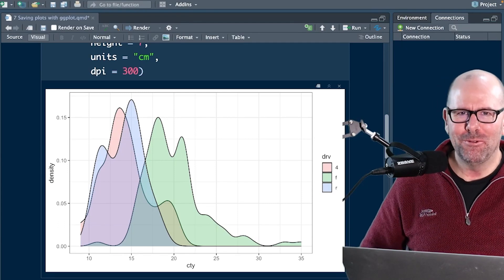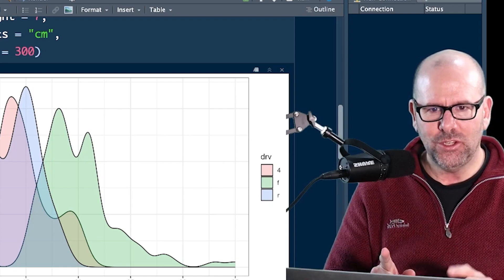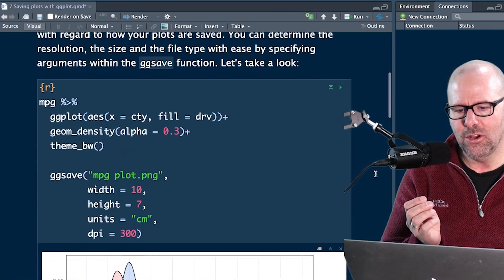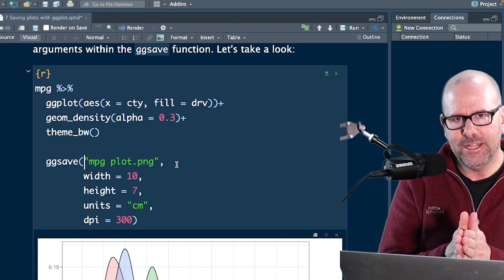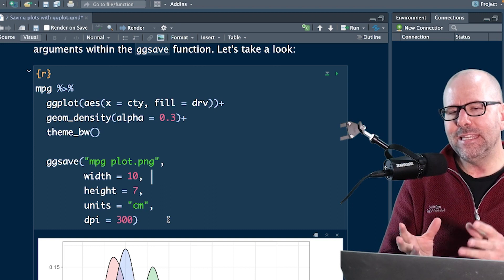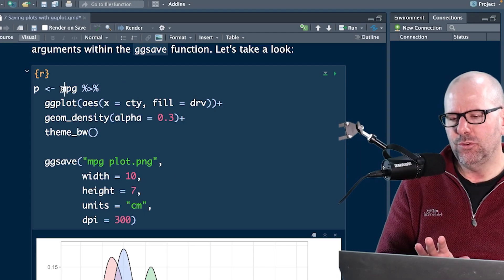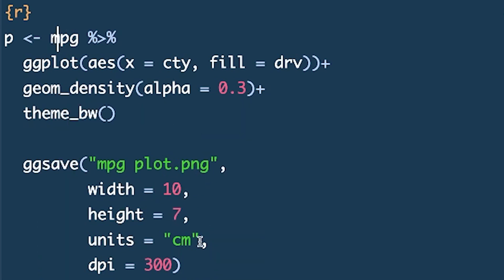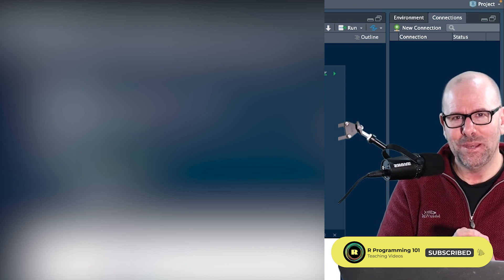Ggsave - save your ggplot plots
If you are creating plots, graphs and other data visualisation objects using ggplot with R programming then you're going to want to know how to save your plots. ggsave is a tidyverse function that let's you save anything that you've created with ggplot2 in exactly the way that you want them.

This channel is supported by Nested Knowledge - an online platform that supports the entire literature review process. Please do check them out at this